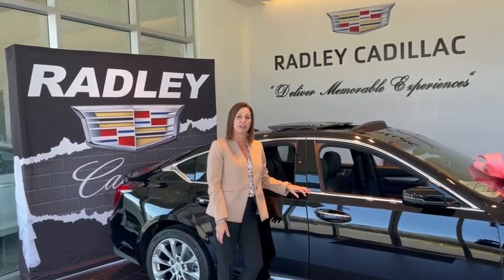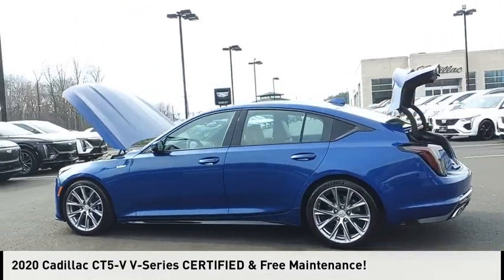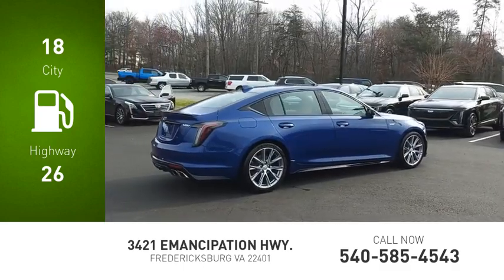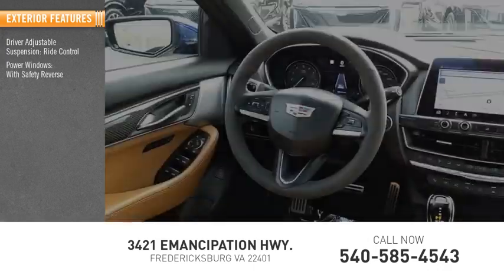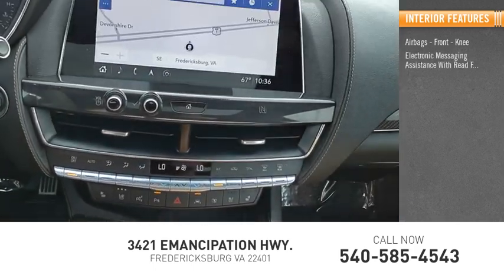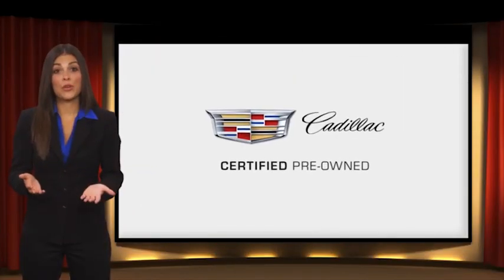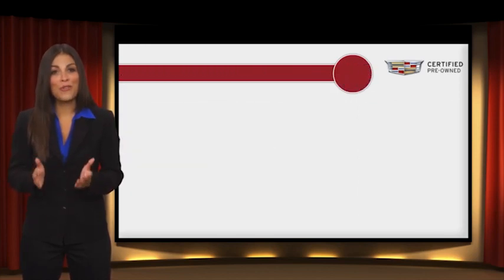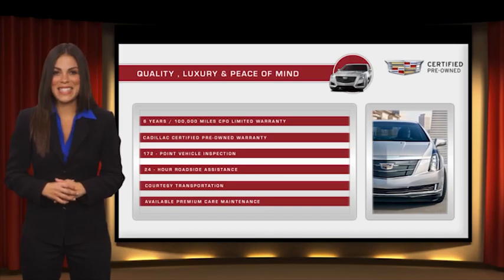2020 Cadillac CT5-V V-Series CERTIFIED & Free Maintenance! CAP4028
2020 Cadillac CT5-V V-Series CERTIFIED & Free Maintenance!

Radley Cadillac
3421 Emancipation Hwy.